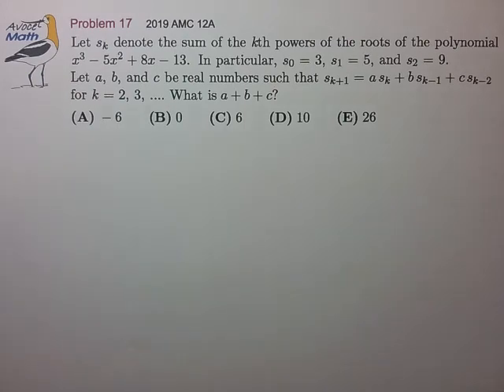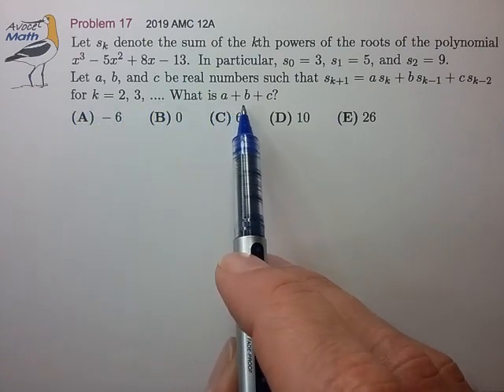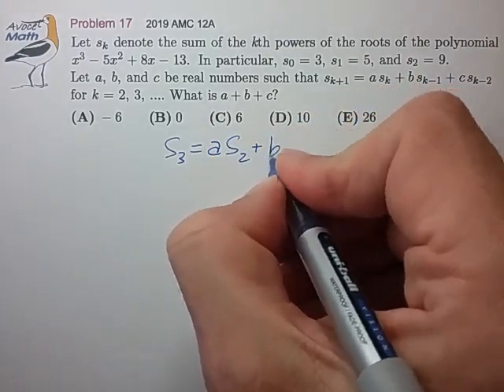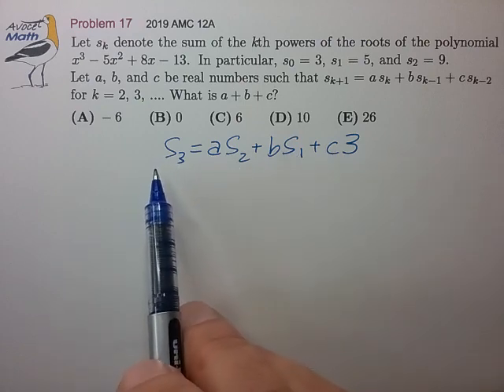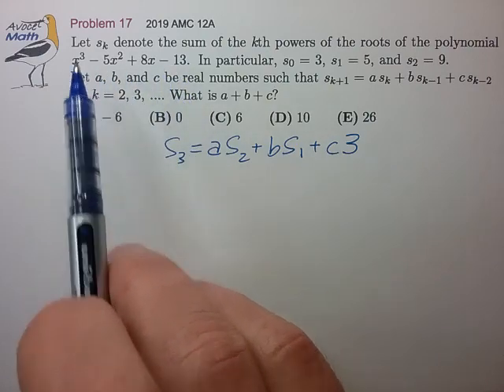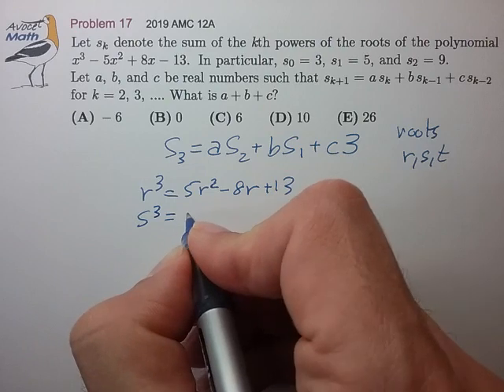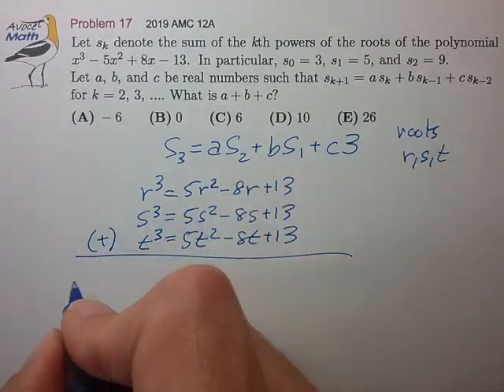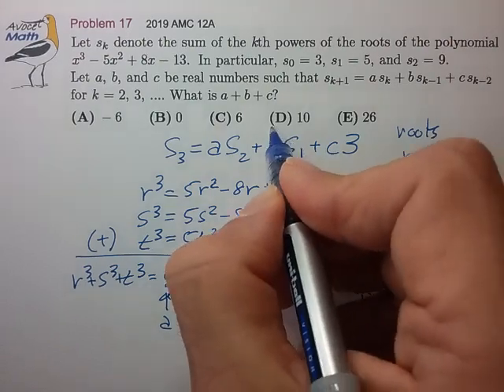2019 AMC 12A Prob 17